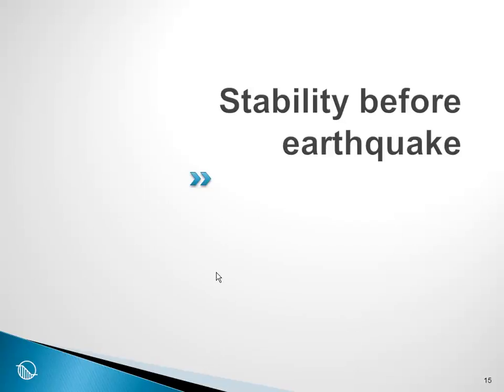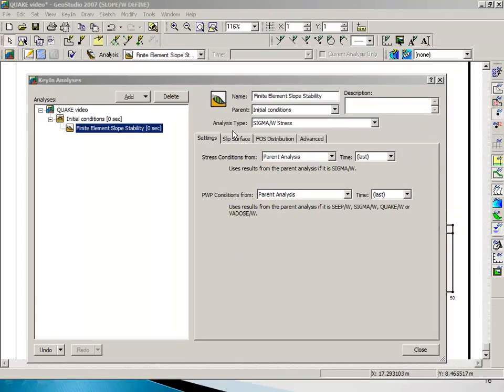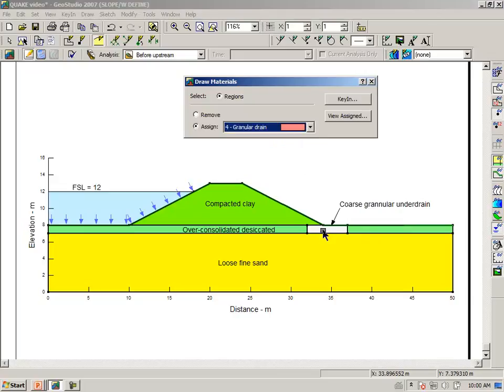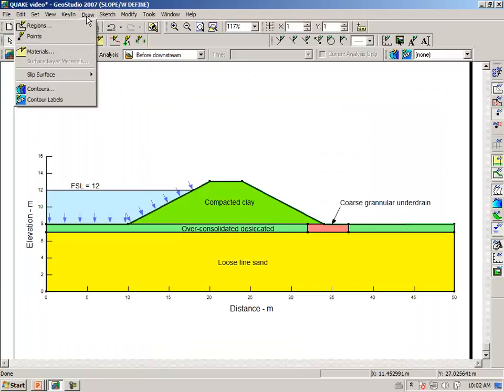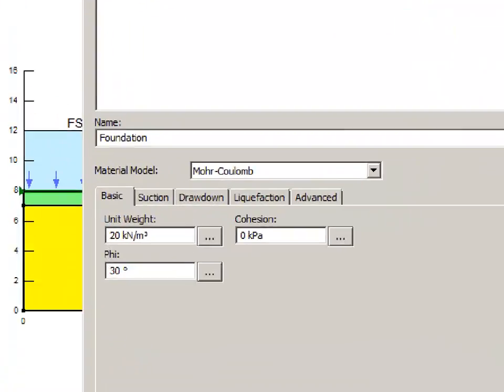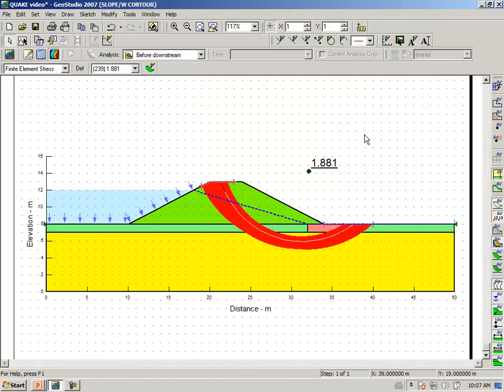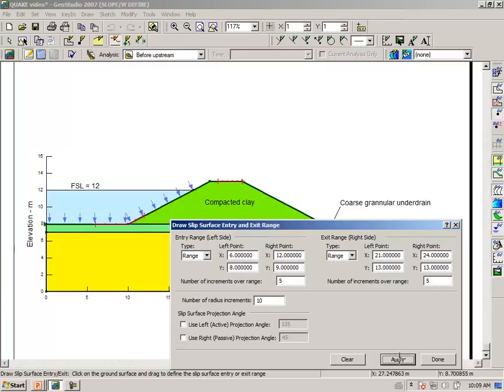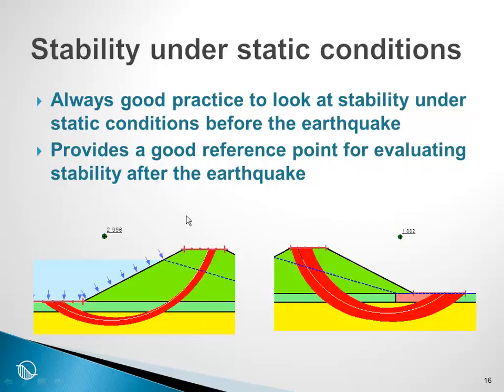QUAKE/W Session 9: Stability before earthquake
Learn how to couple SLOPE/W with QUAKE/W to determine the slope stability during static conditions prior to an earthquake event.